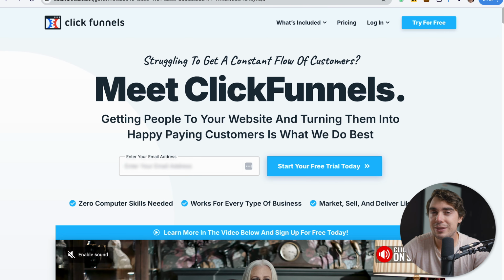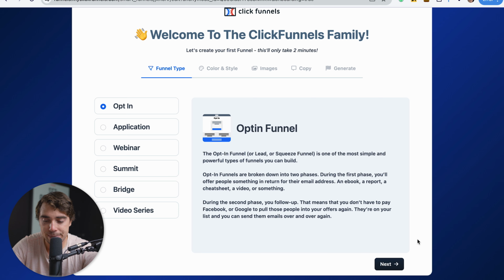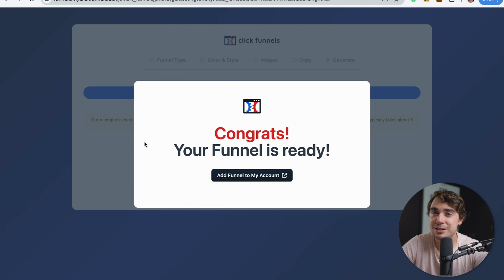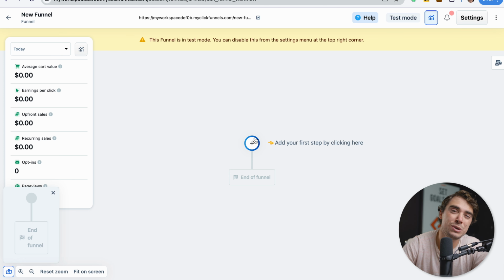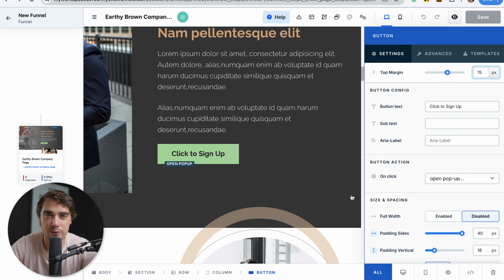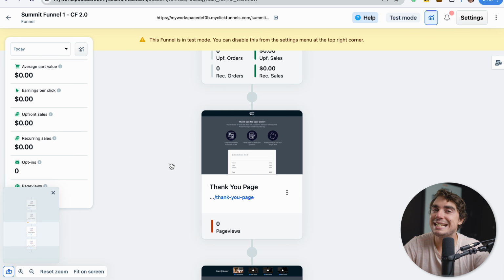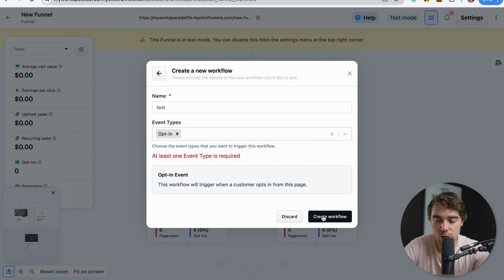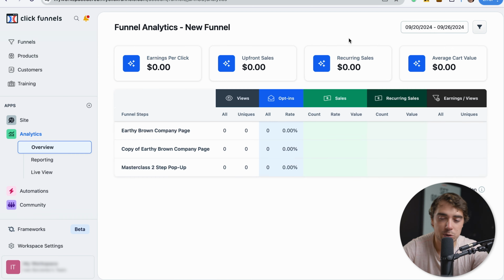How to Build a Complete Sales Funnel in ClickFunnels 2.0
In this video, I'll go over how to build a successful sales funnel with ClickFunnels 2.0. You'll learn how to set up your funnel from zero to make sure your audience is turned into loyal customers without any problems.

Our favorite business must-haves:
💳 Best business credit cards:

Be sure to watch until the end because I'll walk you through how to configure your funnel settings and set up automation to follow your ongoing leads. Building a sales funnel with ClickFunnels 2.0 simplifies customer journeys, automates follow-ups, and helps you customize experiences to your liking. The platform does literally everything for you so that you can focus on what matters most, which is to grow your business!

ClickFunnels 2.0 offers powerful features like various template selections, automated workflows, and easy integrations with payment gateways. Its user-friendly interface makes it suitable for any business type, helping you increase sales and improve customer engagement. With analytics to track your funnel's performance, you can focus on strategies for even better results.

- Ivan

Timeline:
0:00 - Intro
0:31 - Getting Started With ClickFunnels
1:25 - Choosing Your Funnel Type
3:18 - Creating Your Funnel
4:47 - Modifying Your Funnel
5:59 - Adding Pages To Your Funnel
7:35 - Adding A Workflow To Your Funnel
8:43 - Adding A Conditional Path To Your Funnel
9:24 - Conclusion
9:52 - Outro